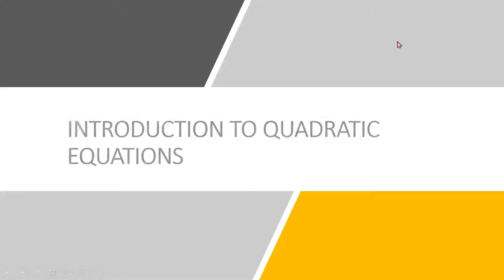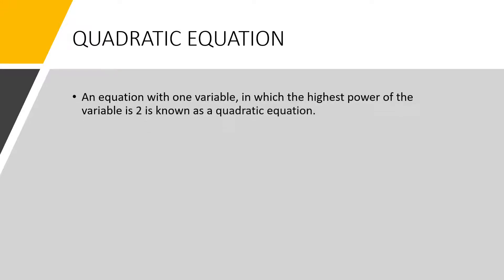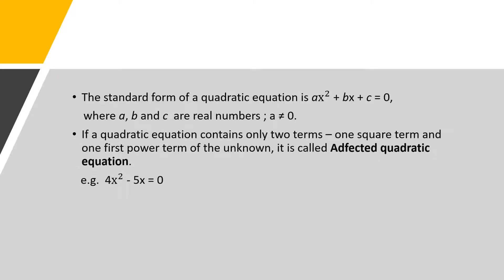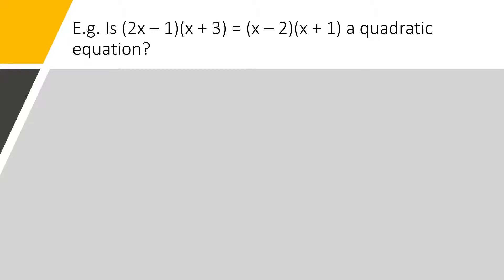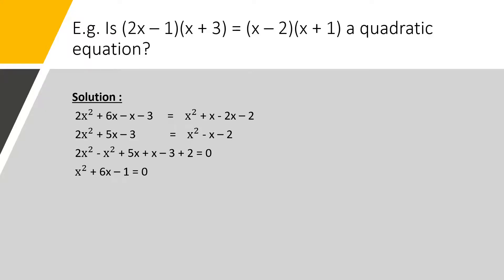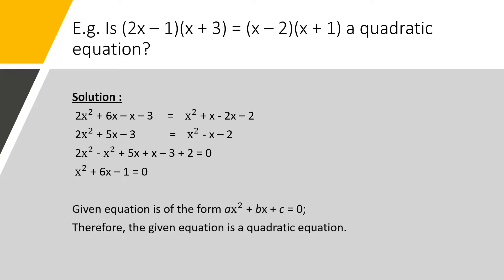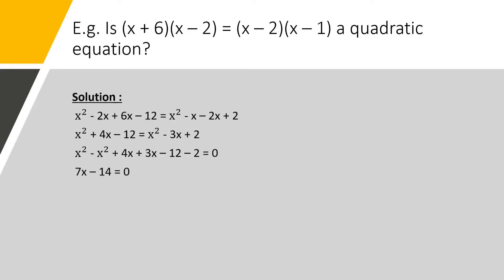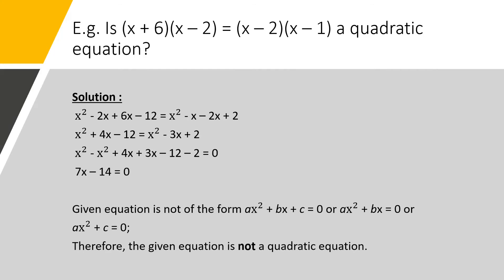ICSE X MATH Quadratic Equations